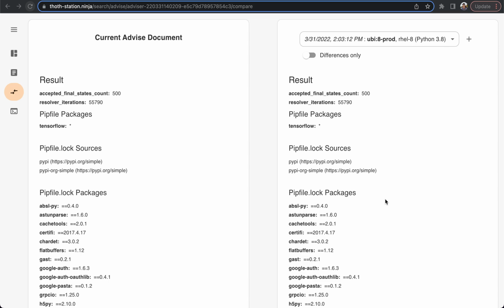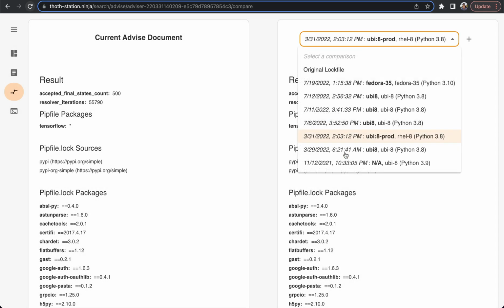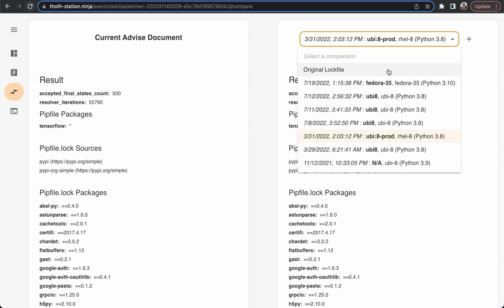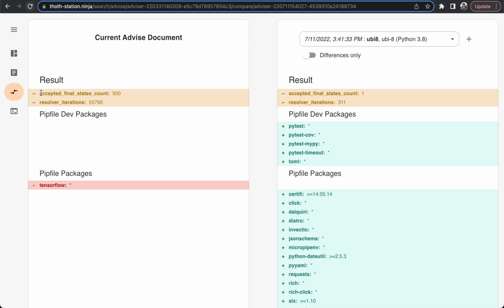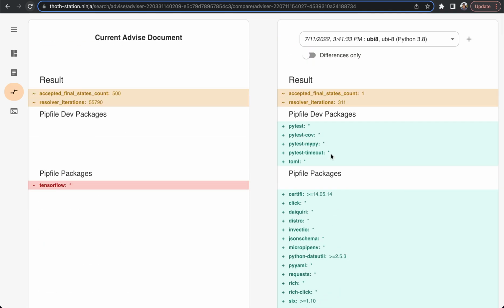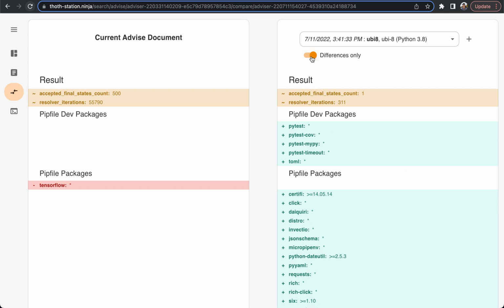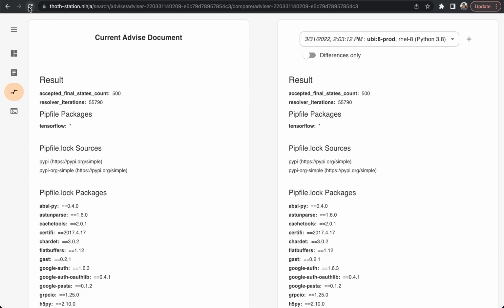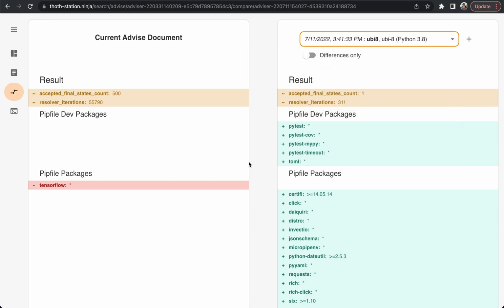Search UI - Compare tab improvements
An update to the Search UI's advise compare screen.